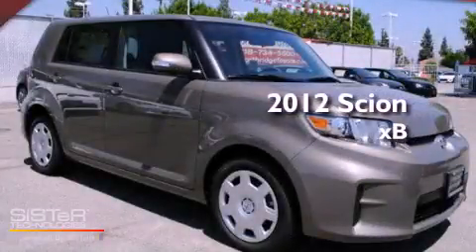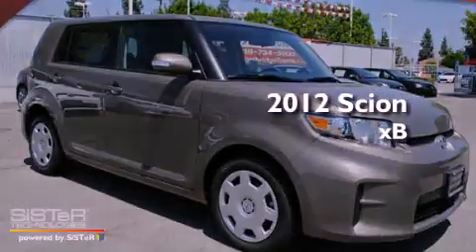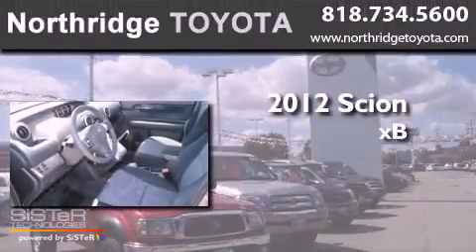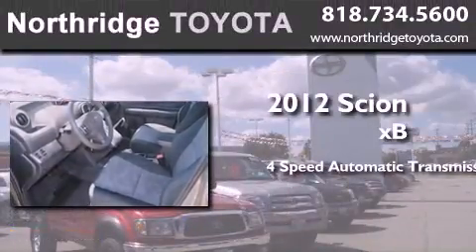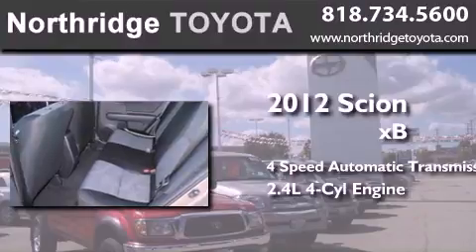2012 Scion xB Northridge CA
Year : 2012
 Make : Scion
 Model : xB
 Engine : 2.4L 4 cyls
 Trans . : Automatic 4-Speed
 Exterior : Army Rock Metallic
 Miles : 1

 Stock : 125793